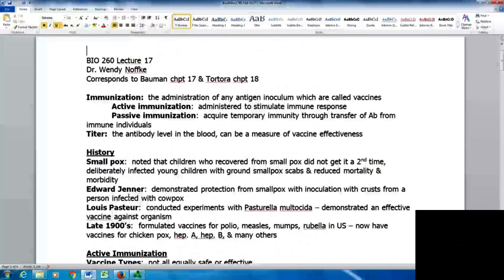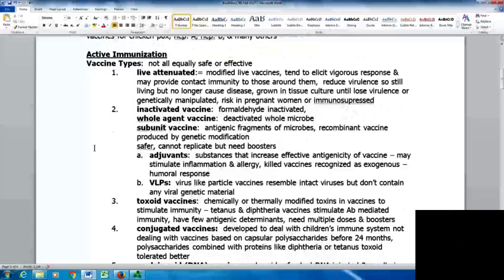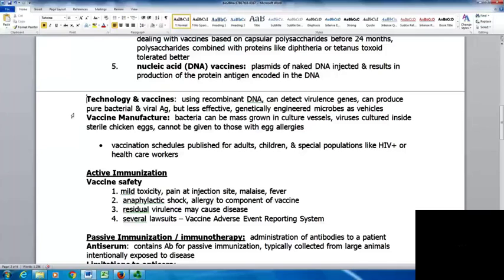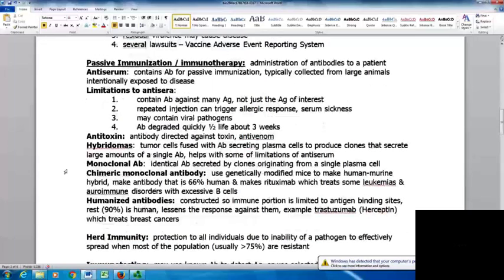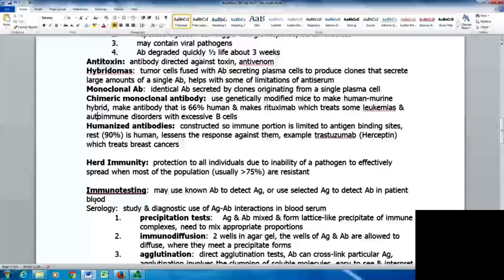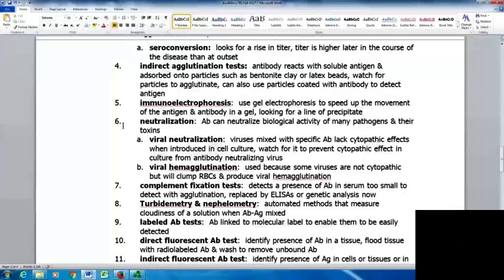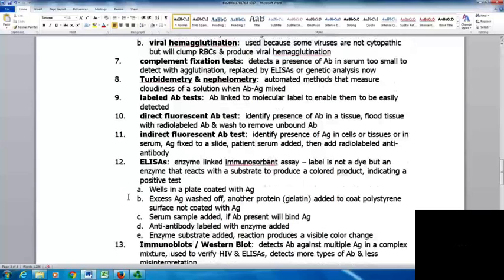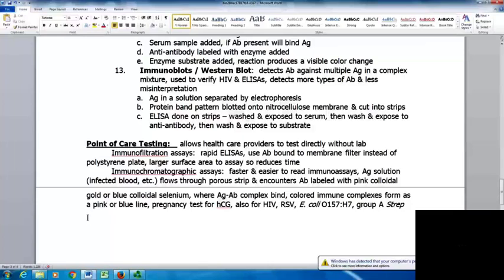BIO 260 lecture 17 sp 17 default